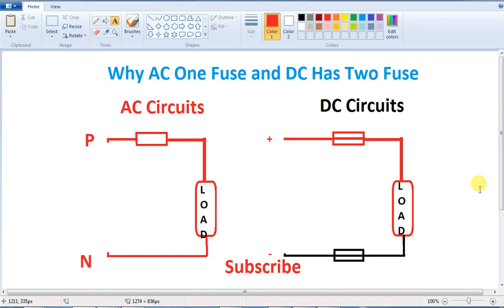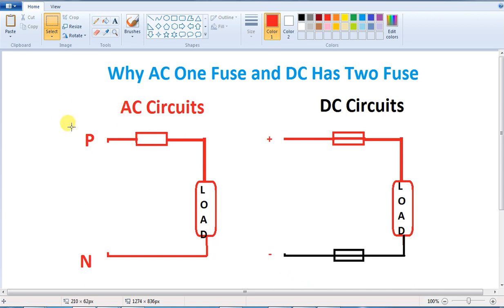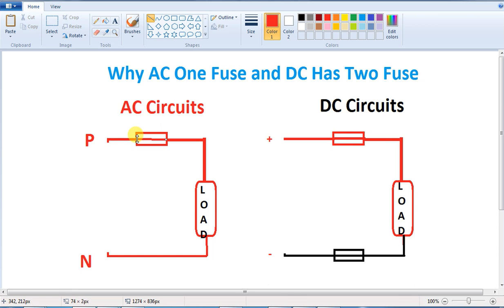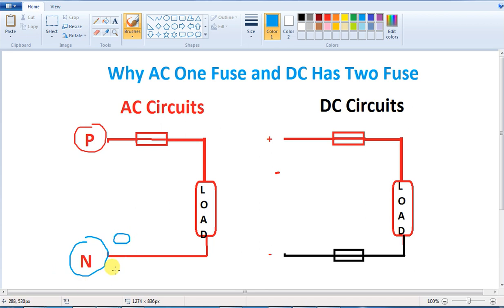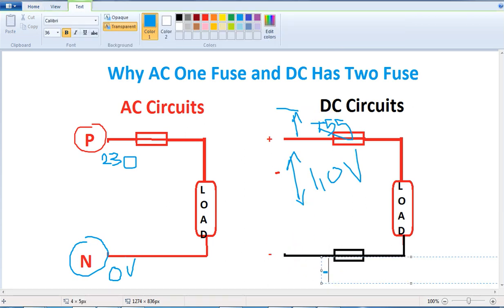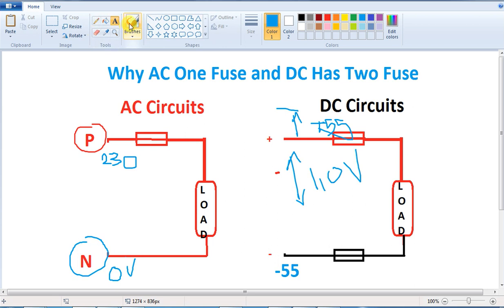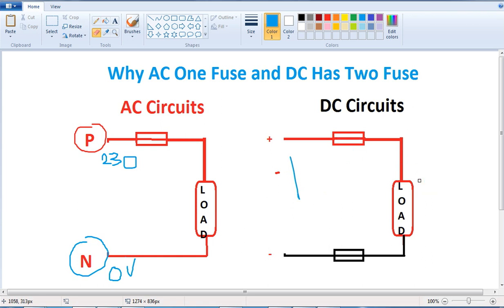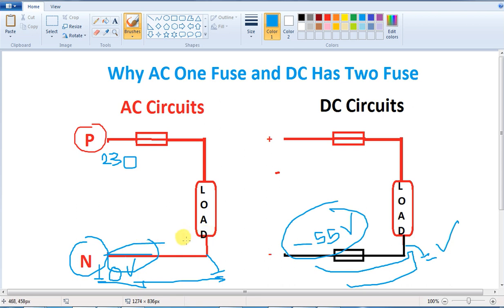Why Ac Has one Fuse in DC has Two Fuse in Tamil தமிழ் ..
DC circuit consists of positive and negative but AC circuit consist of Phase and neutral. Neutral is Zero potential and negative has some potential..Thats why faulty circuit on the potential end needs to be isolated.. So we provide two fuses on DC circuit.